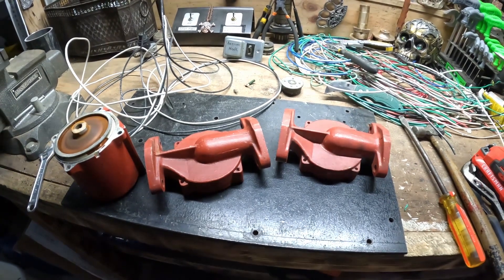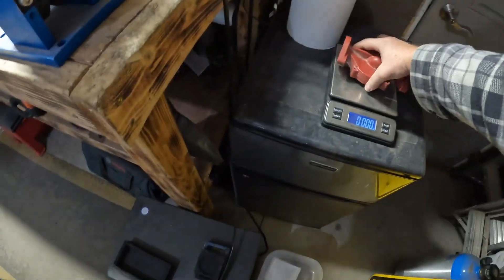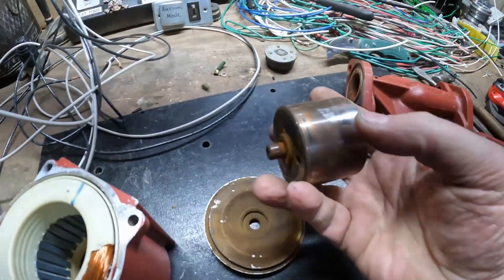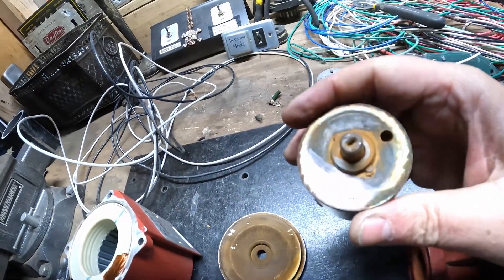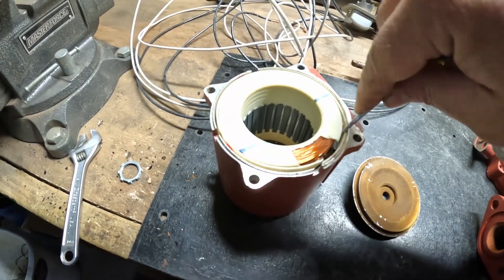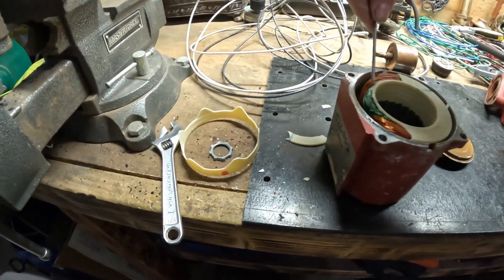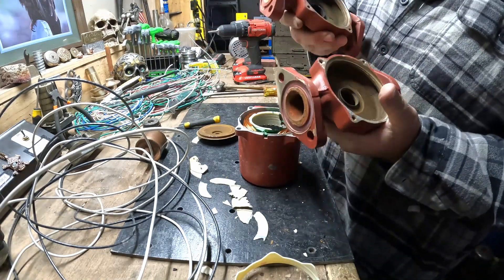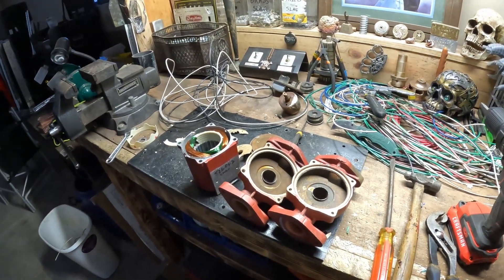Awesome Scrapper Surprise, It's Good To Be Lucky! Killer Find In A Dumpster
Here I thought this pump was cast aluminum.  Boy was I PLEASANTLY wrong.